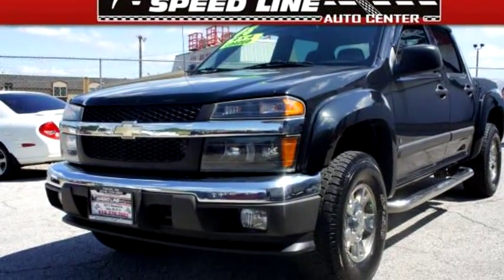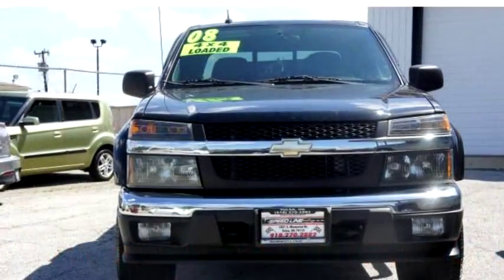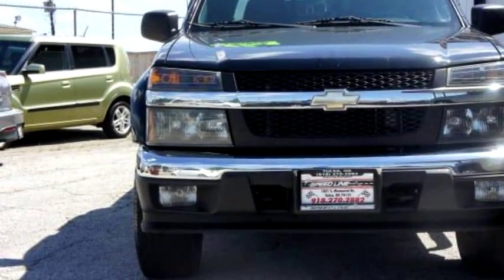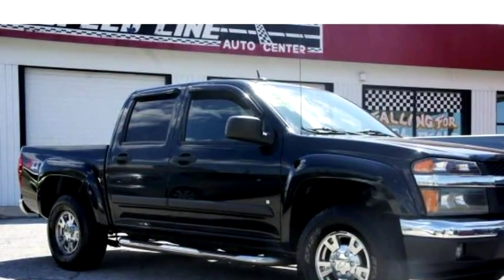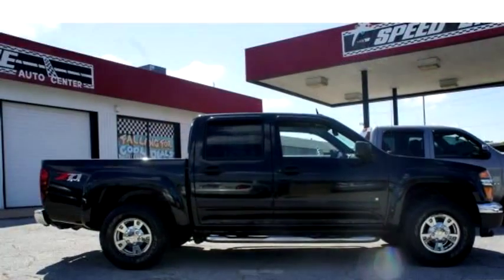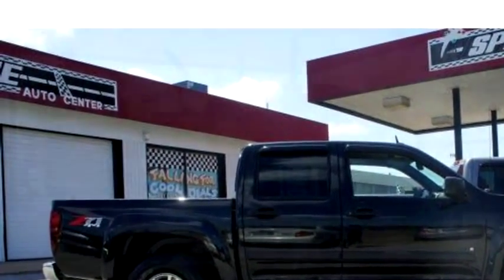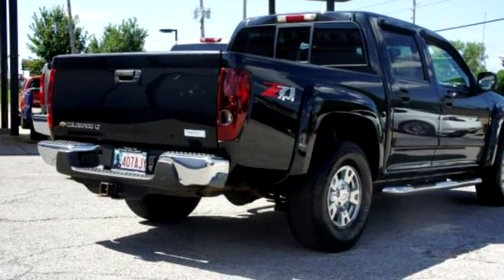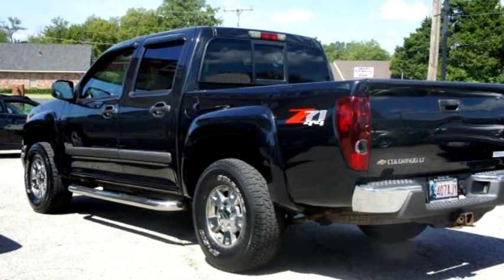2008 Chevrolet Colorado $ by Speedline Auto Center